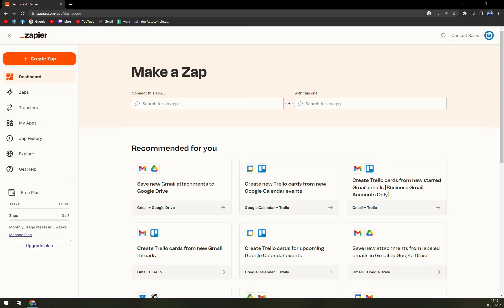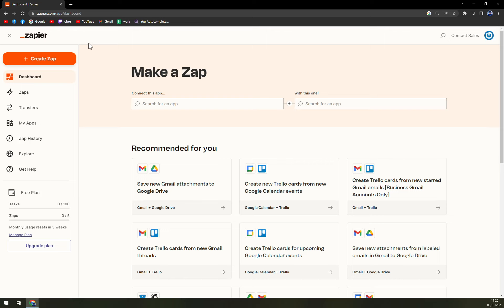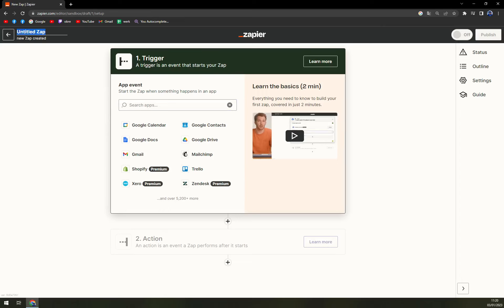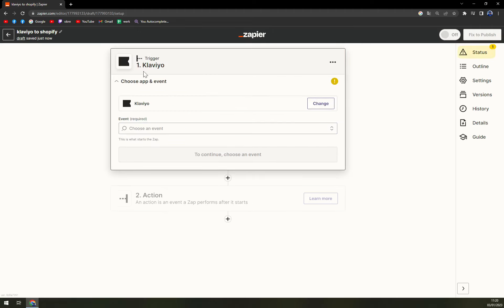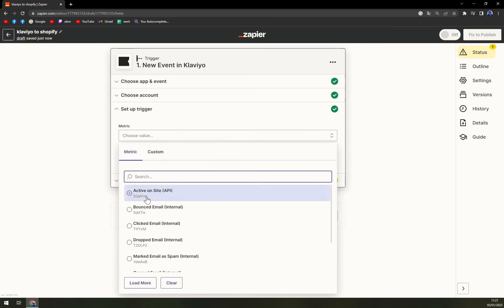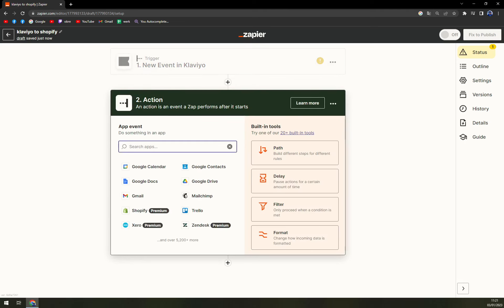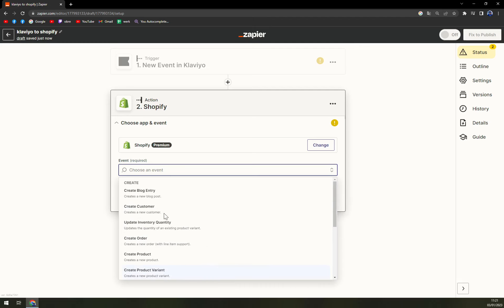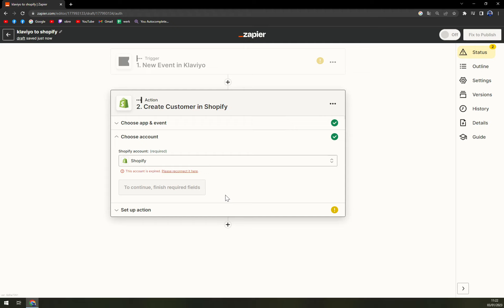How to Integrate Klaviyo with Shopify in 2023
In this video you will learn How to Integrate Klaviyo with Shopify in 2023